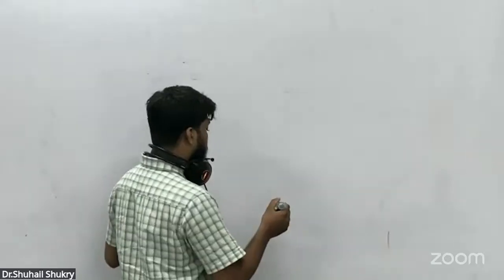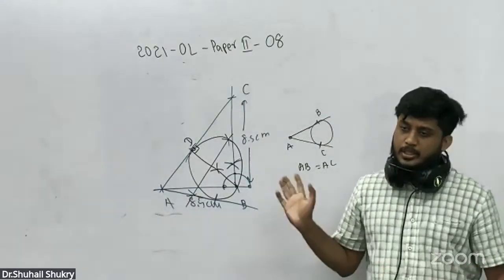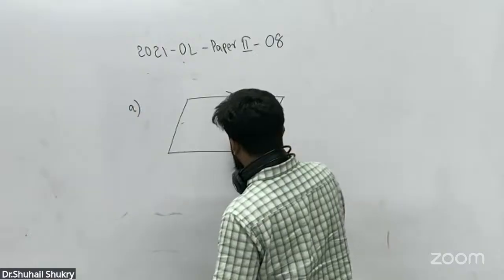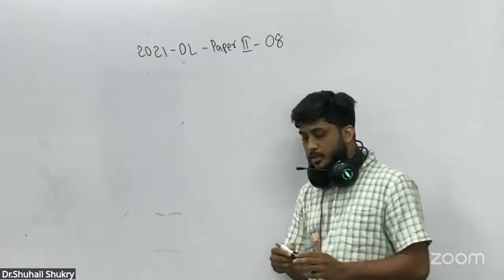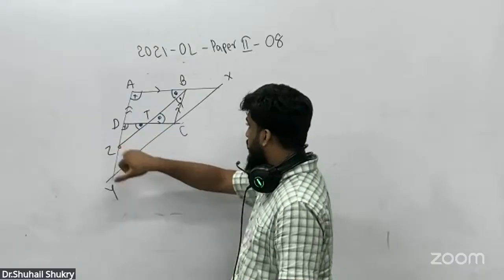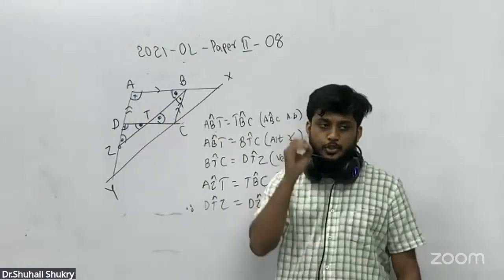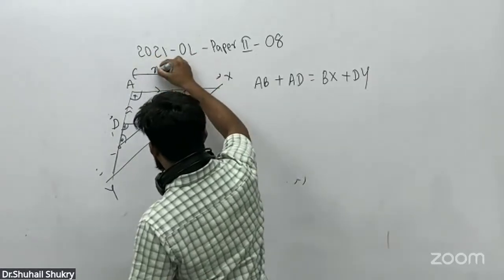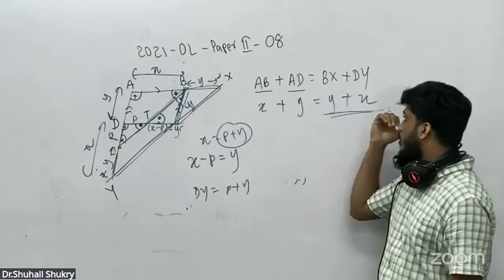Free Past paper discussion 2021 Ol part 2 Q8 and Q9